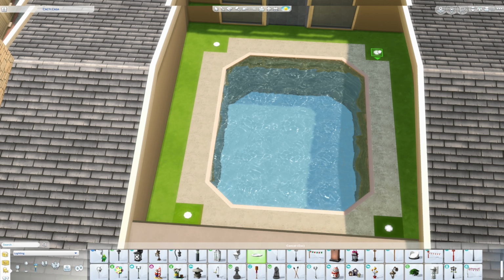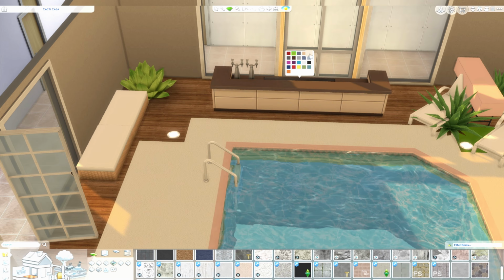Sims 4 Fixer Upper 13:🔨🏡Renovating The Roomies Home -CC#thesims4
Welcome to another renovating build Fixer Upper video!
Today we are renovating-
The Roomies Home in Oasis Spring
Residence: Cacti Casa
Lot traits/Lot Challenges-
Starting funds:  $14,000
Resident:  The Roomies

This video is family friendly, but The Sims 4 is rated T for Teen and this video is intended for an audience aged 13 and up.